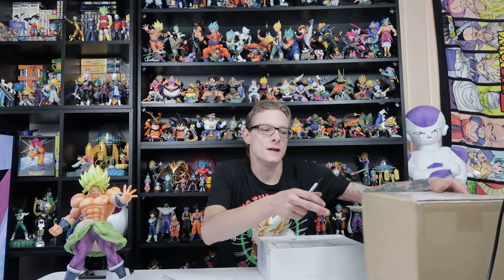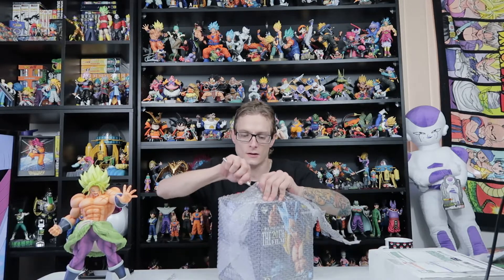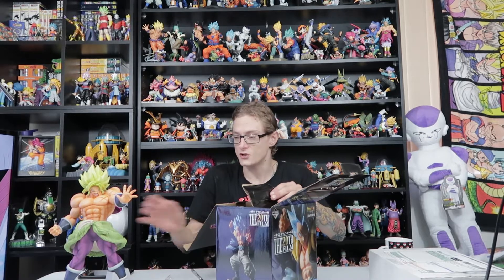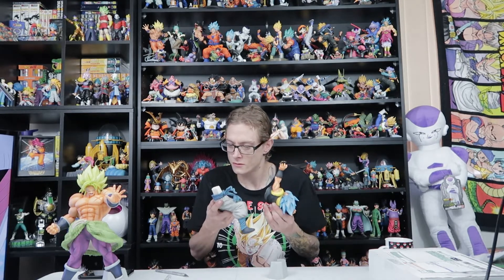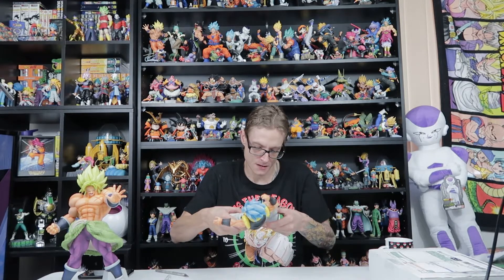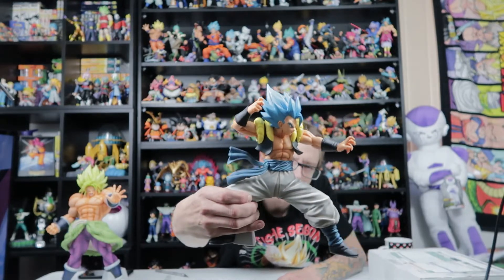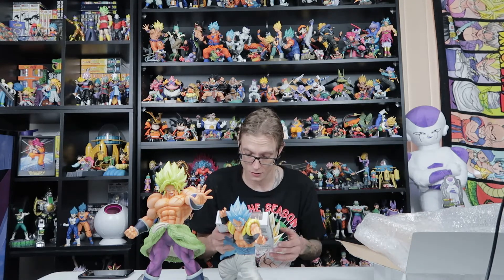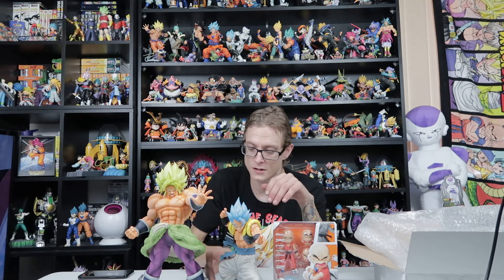DRAGON BALL SUPER BROLY GOGETA FIGURE UNBOXING